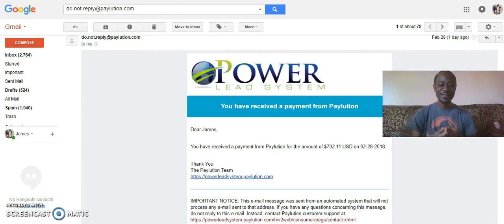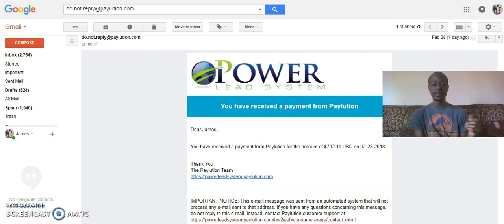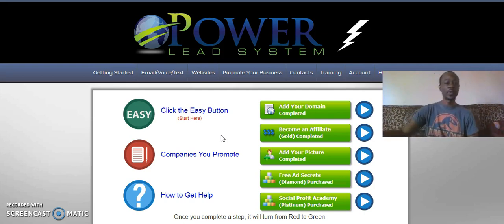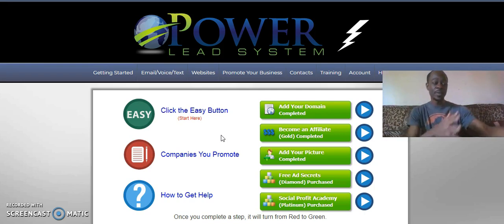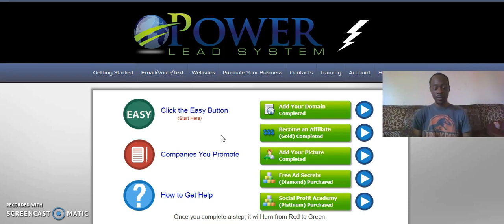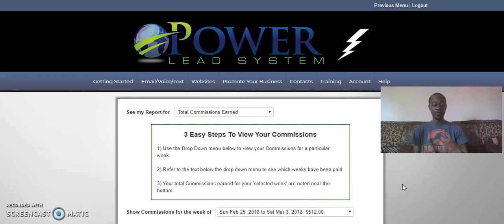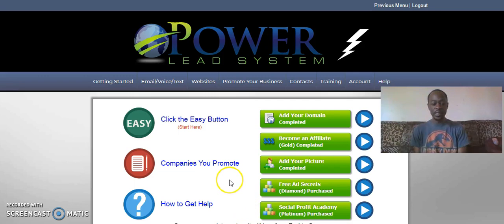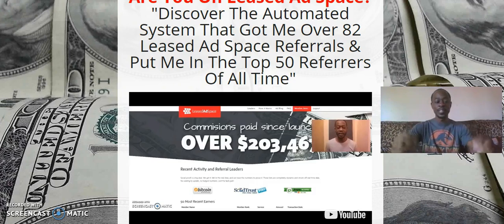Advertising Your Business Link Online Free Power Lead System Training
Lead lightning is a done for you marketing system and business in a box designed to be beginner friendly all the way to expert marketer approved.

At the basic level of lead lightning the system comes with a ready to use capture page, contact manager, autoresponder with professionally written emails along with a digital ewallet to hold earned funds.

When you upgrade lead lightning to the gold level to access higher commission potential, residual income as well as complete customization abilities for all your pages the system turns into the Power Lead System.

Once you have your own business link to advertise, its all about keeping that process simple and getting attention and new eye balls on your offer.